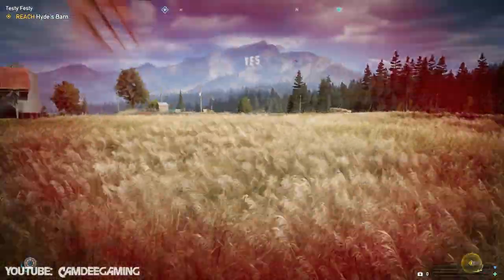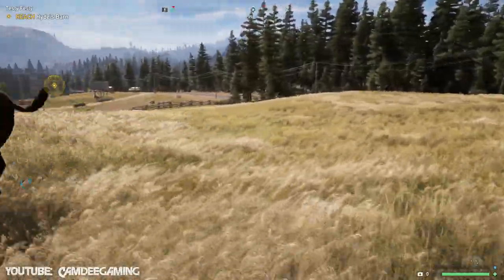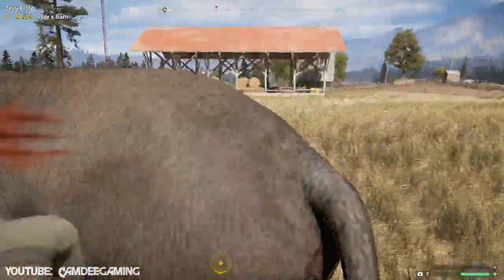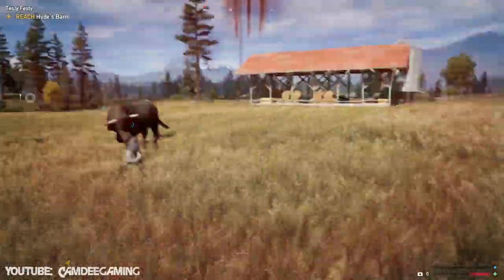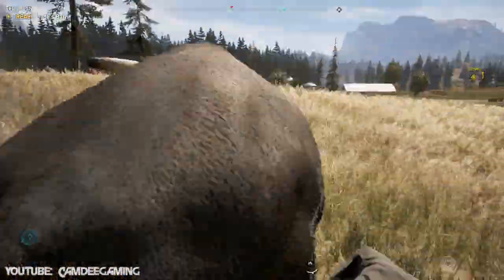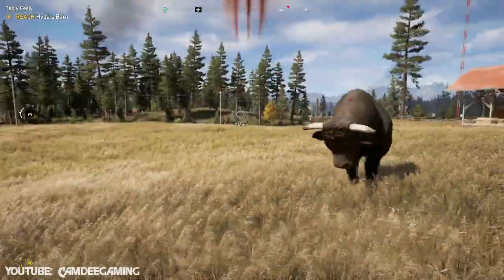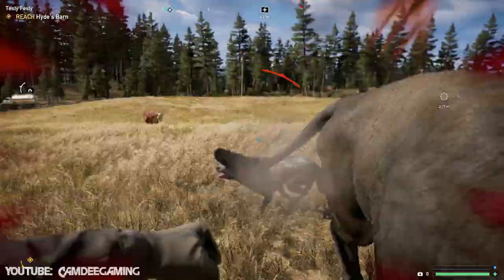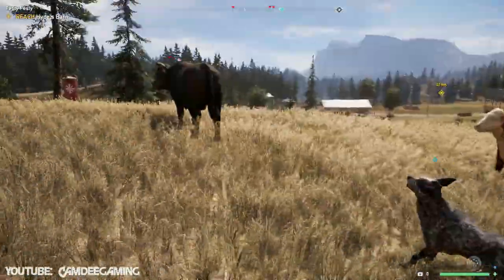Where's the Beef? 🏆 Achievement / Trophy Guide | Far Cry 5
Far Cry 5 Where's the Beef? achievement and trophy guide. First of all, there's an easier way to do this than what's shown in the video (sadly, I didn't know about this until after it was made or I would have used it myself!). Craft "The Furious" potion and use it right before you punch the bull, it should kill it in one hit. If you aren't about that potion life, or just feel like spending about 5 minutes punching a bull and getting gored half-to-death, then the video solution is for you. In either case, a good place to look for bulls is in Holland Valley, east of Fall's End in John's region of the map.

🏆 Where's the Beef? - "Tenderize a bull with your bare hands. To death (Campaign only)."

Earning this will net you: 15 Gamerscore or Bronze Trophy.

▬▬▬▬▬Credits▬▬▬▬▬

🎮 Ubisoft - "Far Cry 5"
🎵 EDMRoyaltyFree.net - "Electro Memories"

Thanks for stopping by CamDeeGaming! CamDee stands for Cameron and Deanna. This channel is all about couple gaming! We do Let's Play series, montages, achievement guides, gaming news, and more! We appreciate all of our subscribers, so why not join the fam